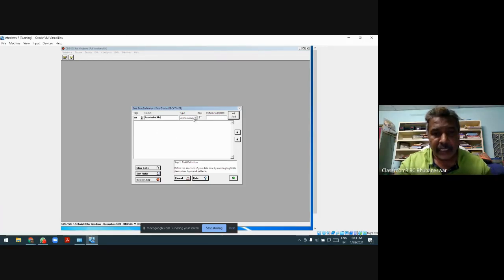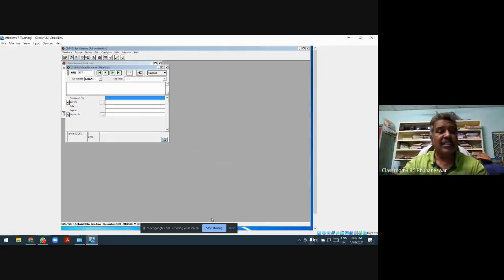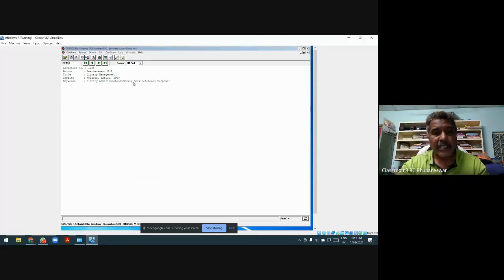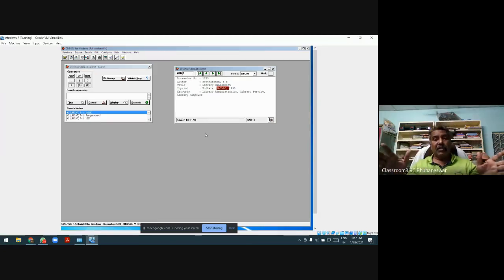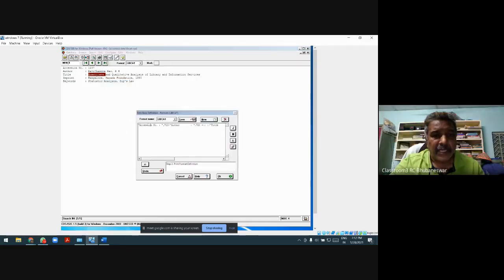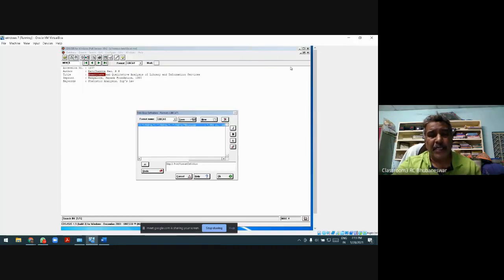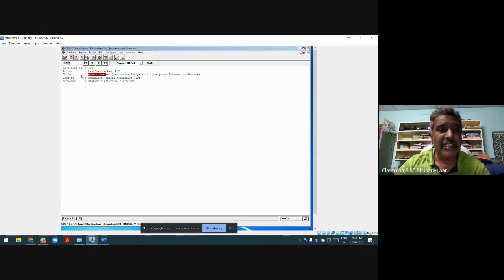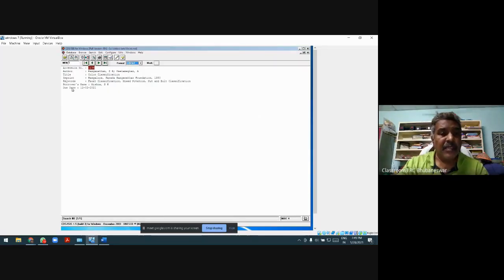MLI-104 [Class - 1/1]